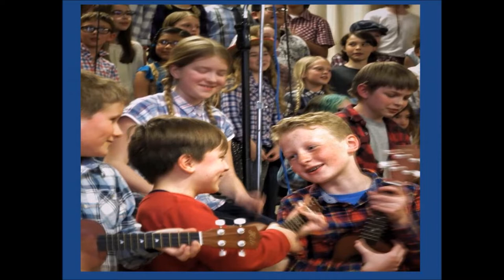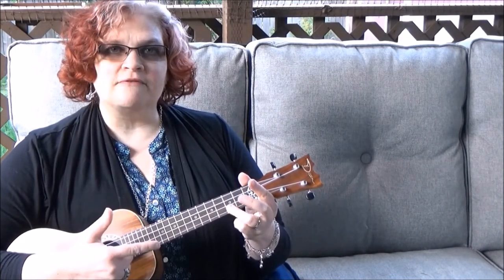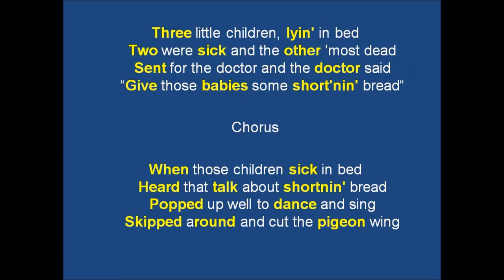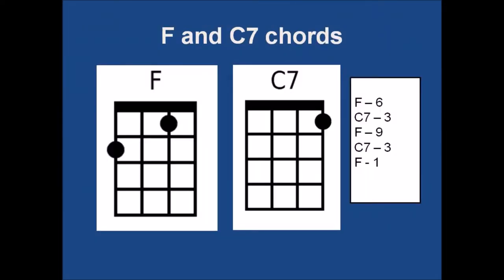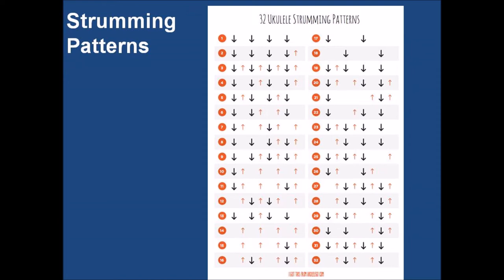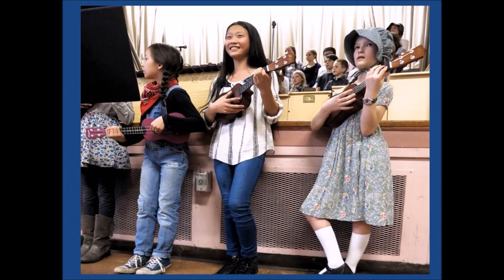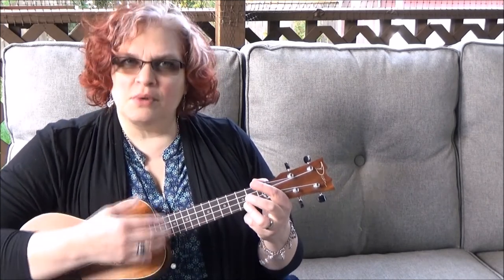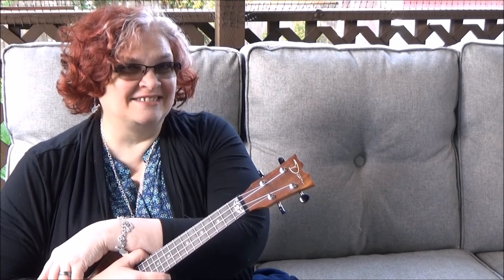Building Musicality with Ukulele presented by Lavonna Zeller-Williams-Bratschi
Co-Author of Whokulele? YOUkulele Ukulele Made Easy presents her session, Building Musicality with Ukulele.
I have heard it said that ukulele is the new Orff instrument that should be considered an important addition to any Orff ensemble. Build your students’ musical abilities in beat, rhythm, ensemble playing and performance by including ukulele into your music program. We will be looking at ukulele warm-up techniques, strumming patterns and rhythm patterns that can help enhance any students’ musical education.
Whokulele? YOUkulele! Ukulele Made Easy is available at zellerwear.com